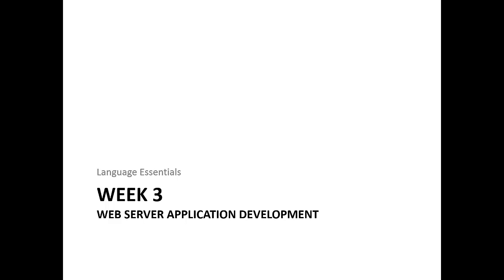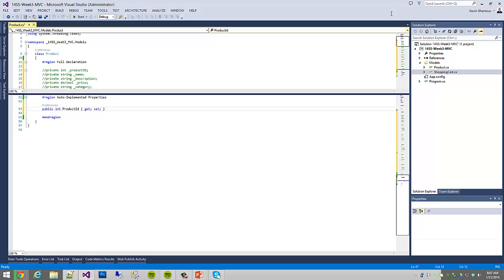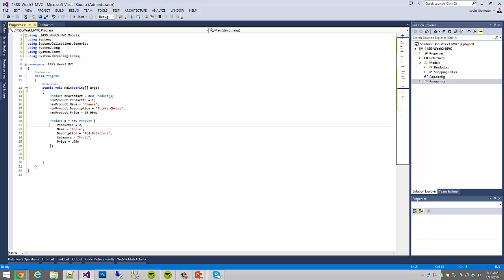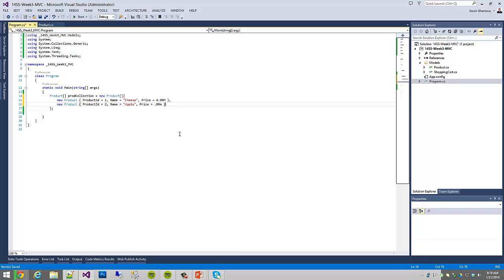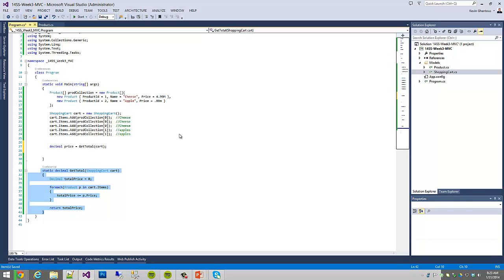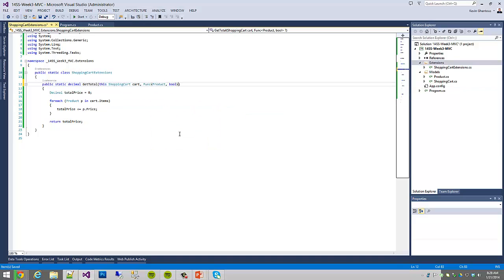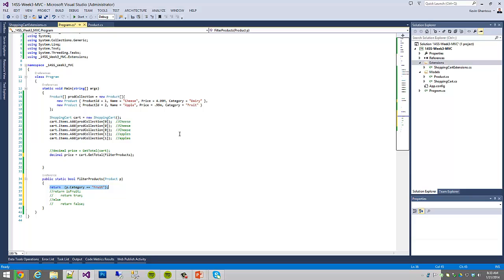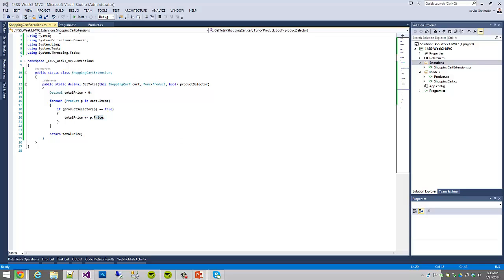Week 3 - Language Features Part 1 | 14SS Web Server Application Development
Automatic Implementations of properties and Inline initialization of objects and collections. Also covered Extension methods and lambda expressions.